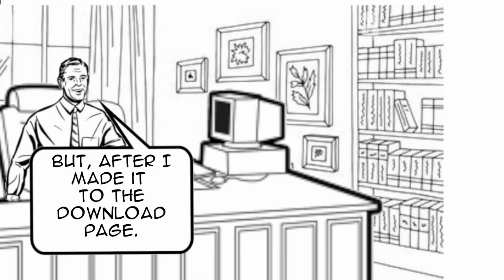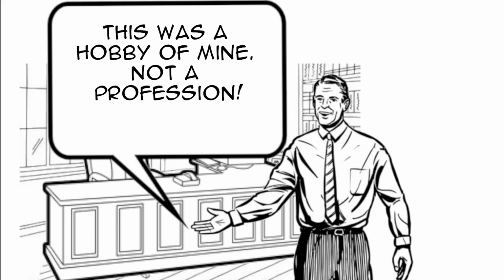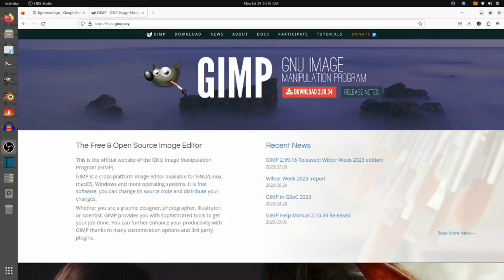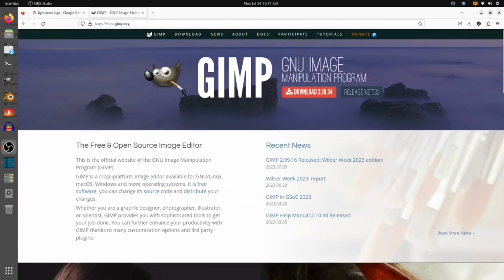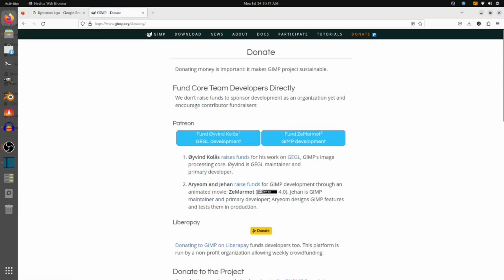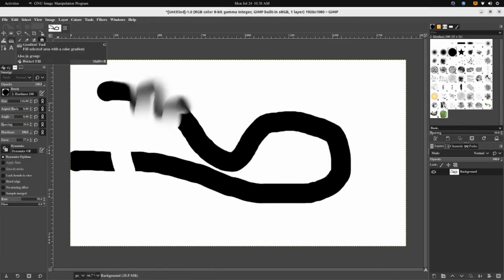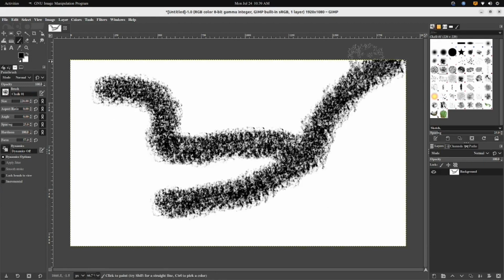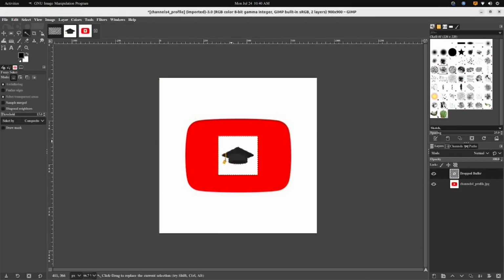My Not So Adobe Creative Cloud - Photoshop Edition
Showing you a great alternative to Photoshop. Oh and did I mention its free. That sure does beat a monthly payment now doesn't it.